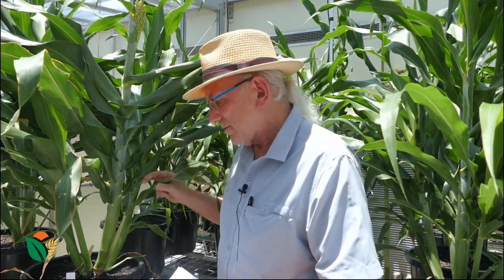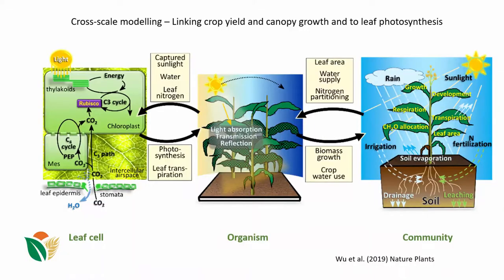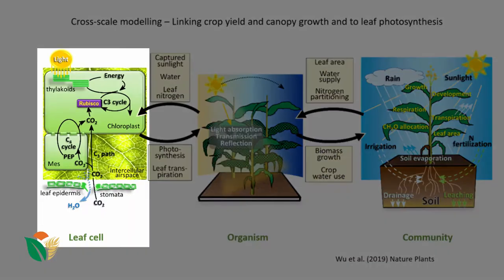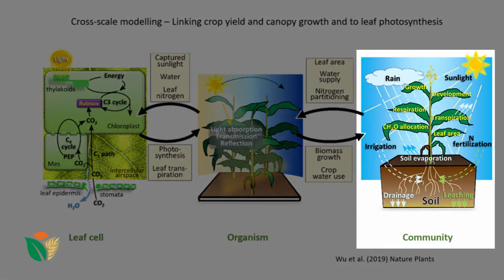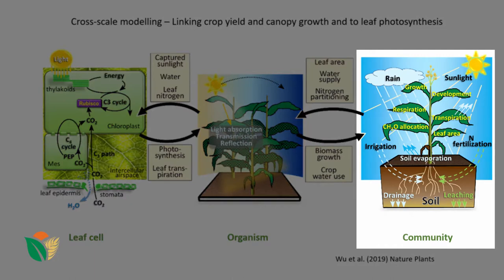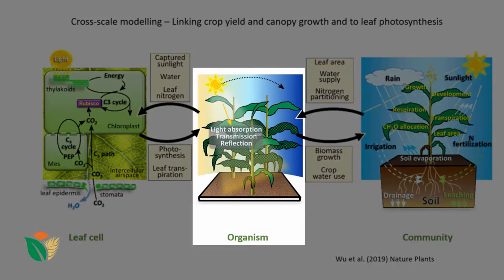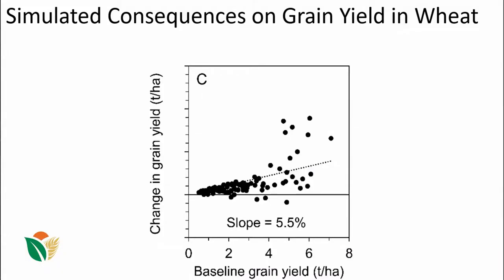How cells change crops? | Cell structure and function: Photosynthesis | meriSTEM